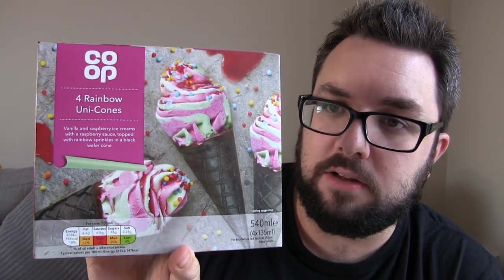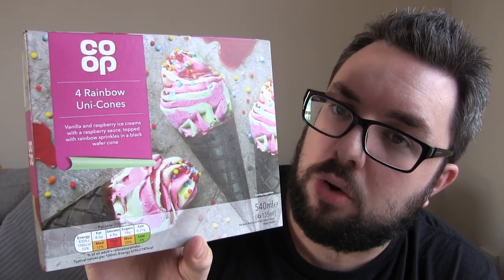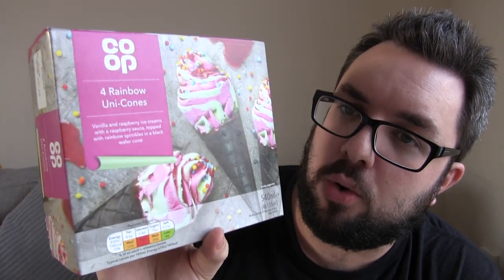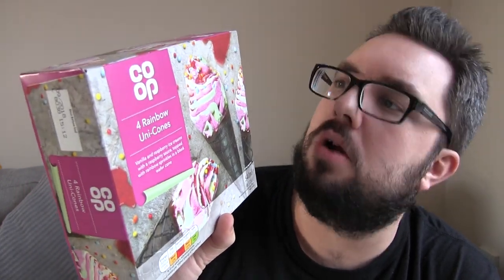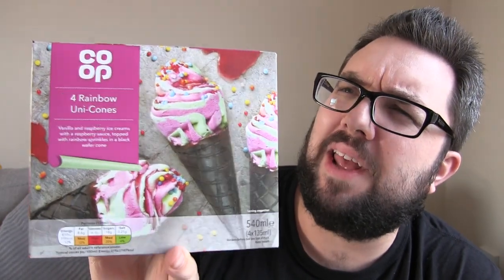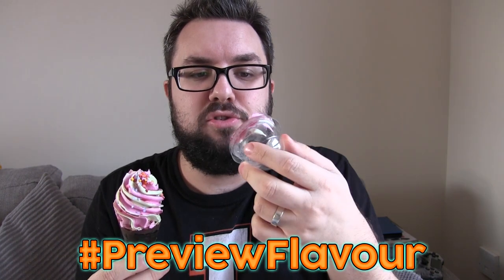Co-op Rainbow Uni-cones Review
MJ checks out these wonderfully colourful ice cream cones from Co-op, featuring Raspberry and Vanilla multi-coloured ice cream with sprinkles and sauce in a black cone.